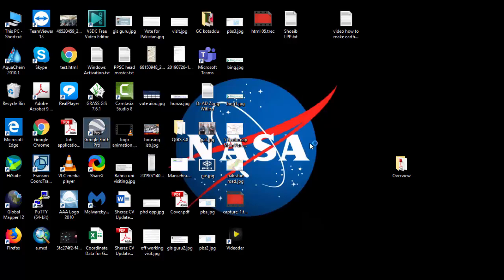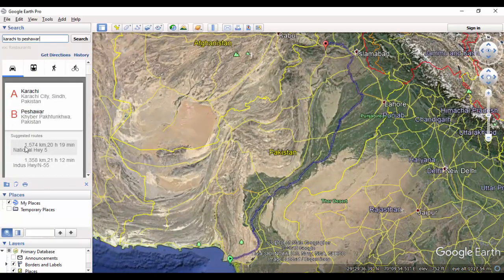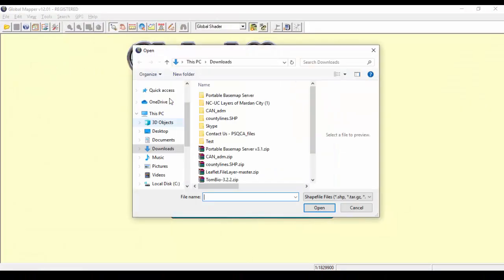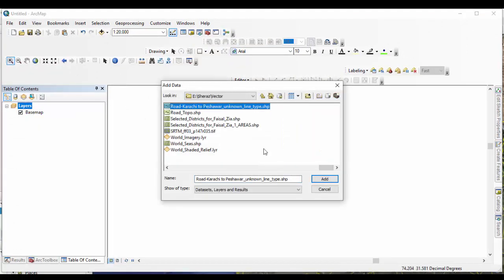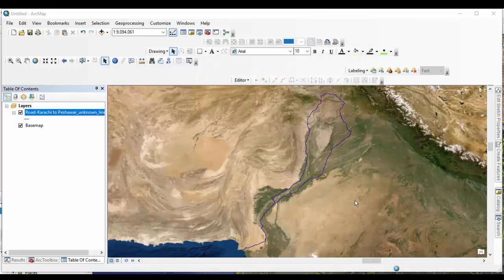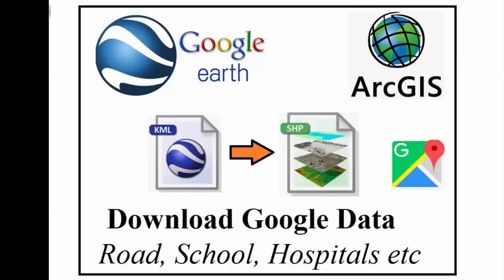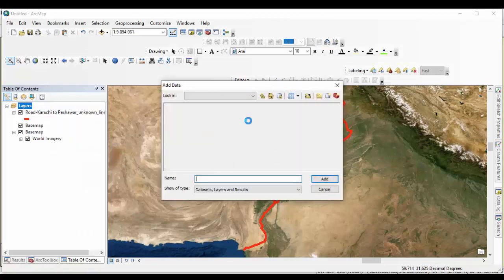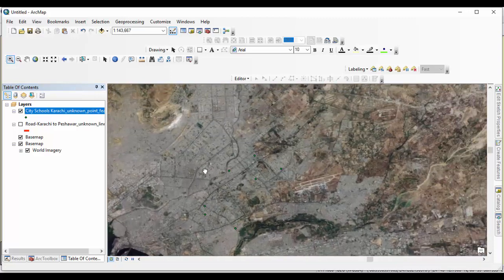How to use Google Earth and KML file in ArcGIS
The video will enable you to work with google earth or Google map data for offline use in shapefile format. You will be able to download kml file from google earth and use it in Arc Map or QGIS